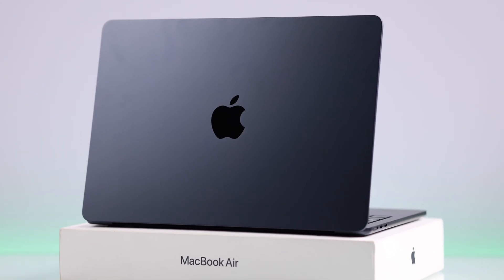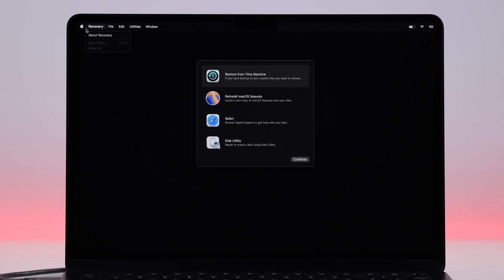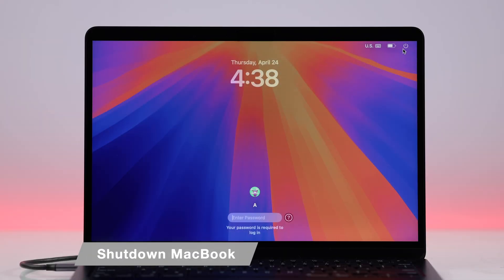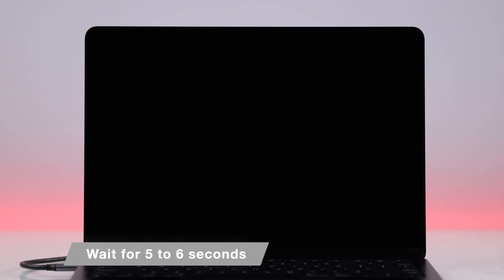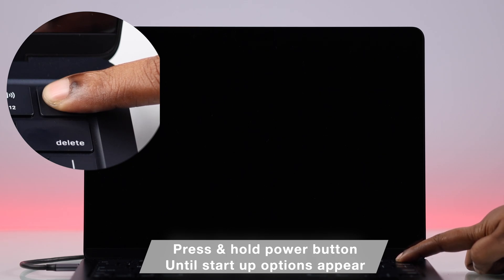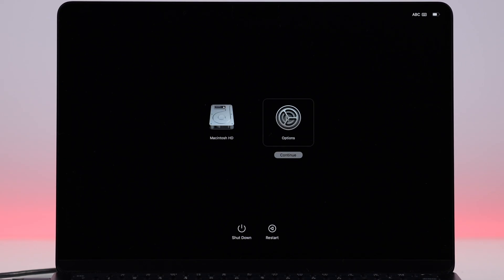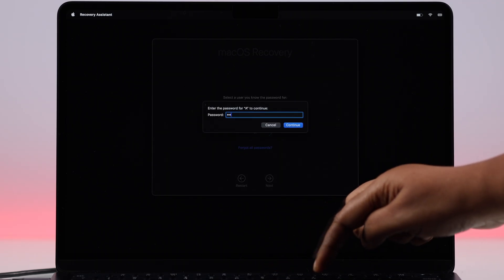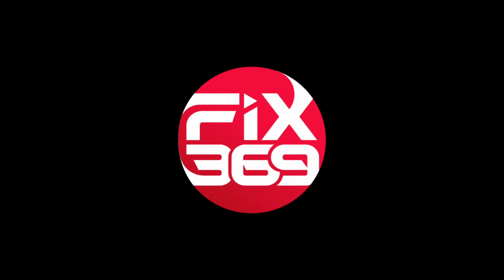MacBook Air M3: How to Open Recovery Mode!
Your MacBook Air with M3 Apple Silicon Chip won’t enter Recovery Mode to reset forgotten password or any troubleshooting, so want to know how to boot into the recovery menu? Searching for a quick guide for a new way open Recovery Mode on MacBook Air M3, then you’ve come to the right video.

We’ll walk you through the step-by-step guide to enter Recovery Mode on the M3 MacBook Air.